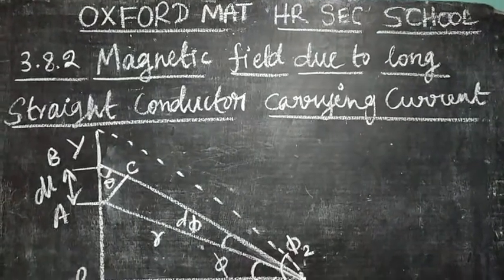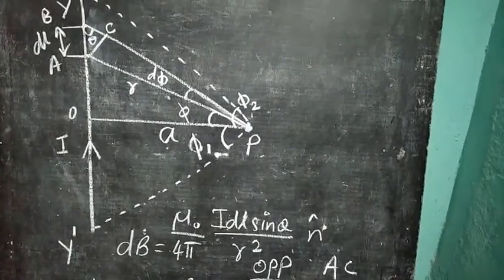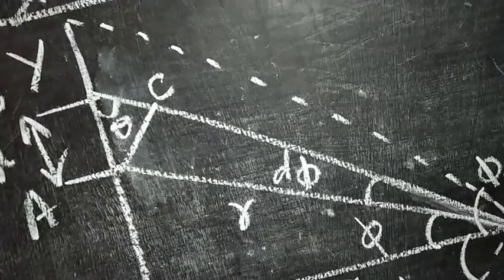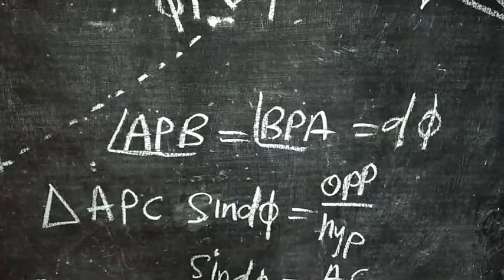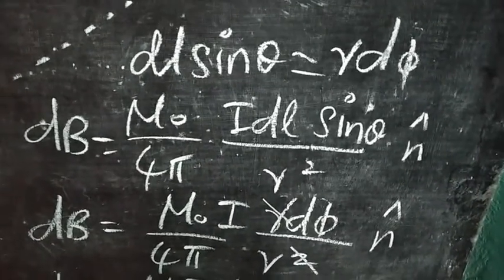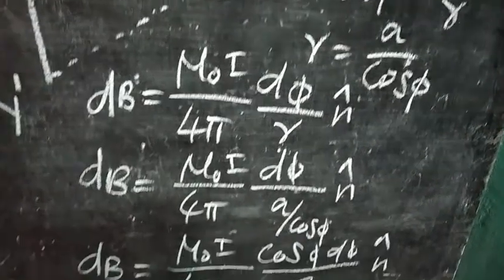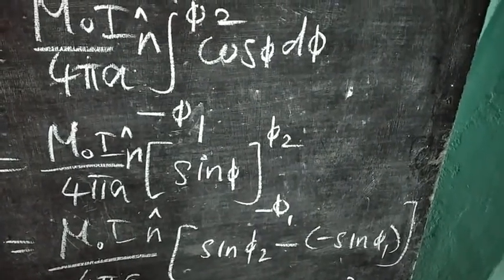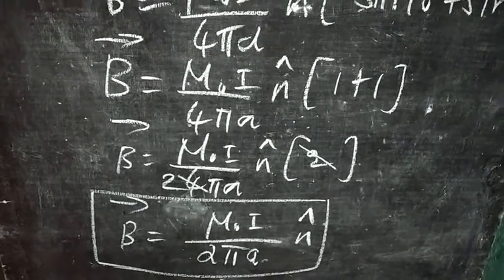Magnetic field long straight conductor for class XII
Magnetic field due long straight conductor